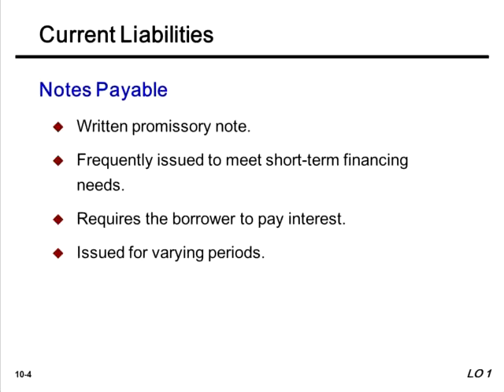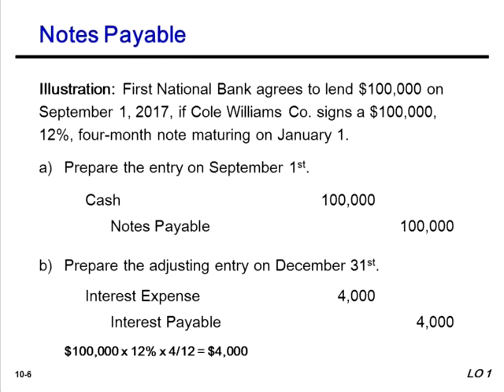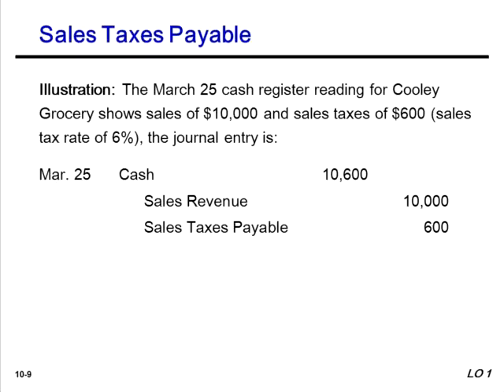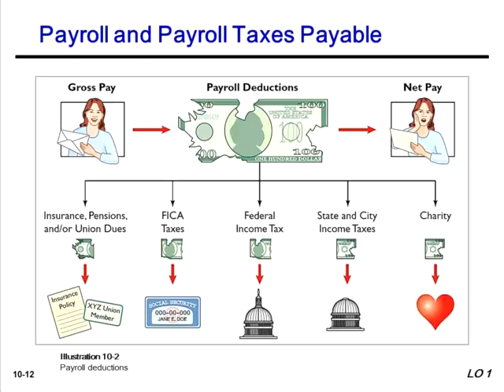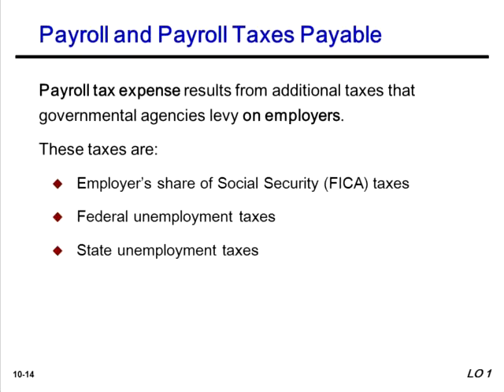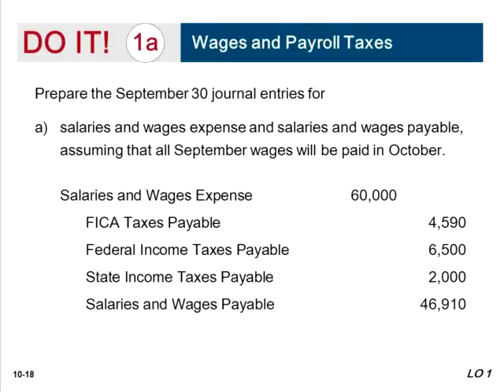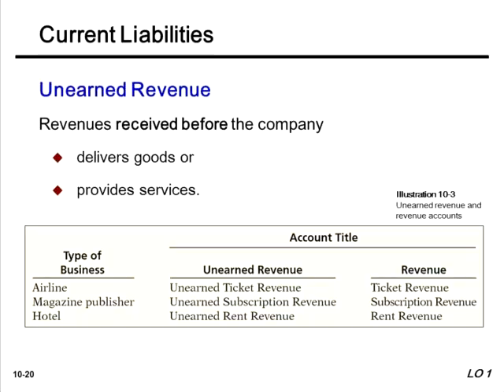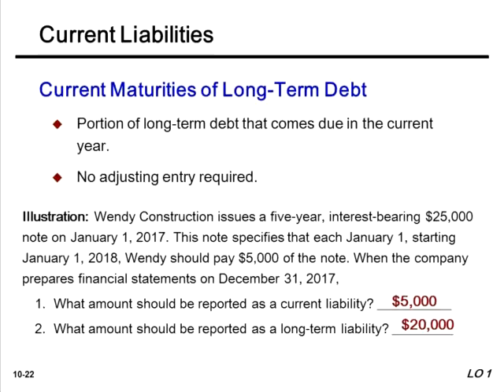Ch 10 Current Liabilties